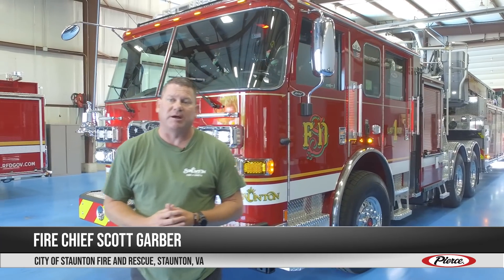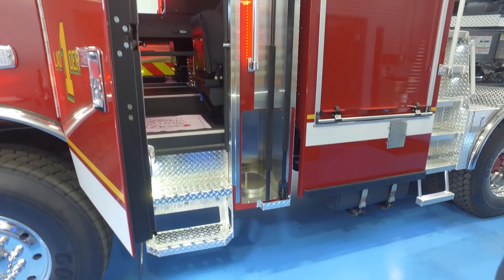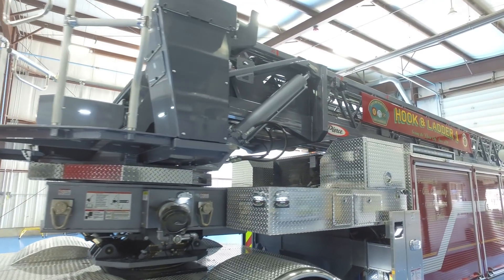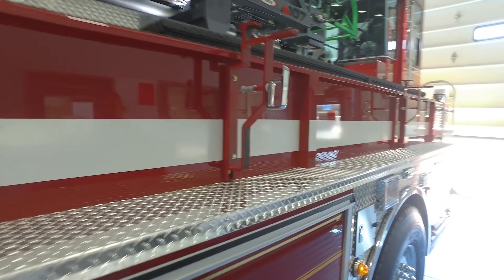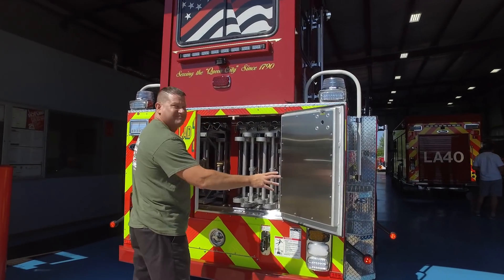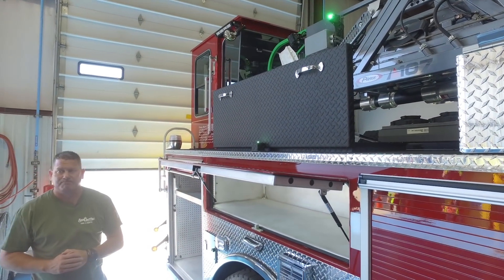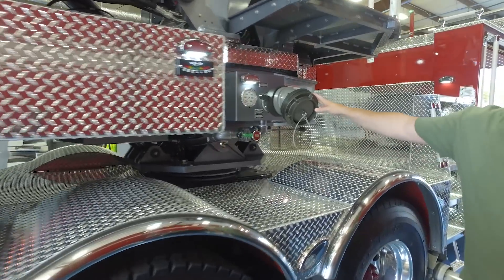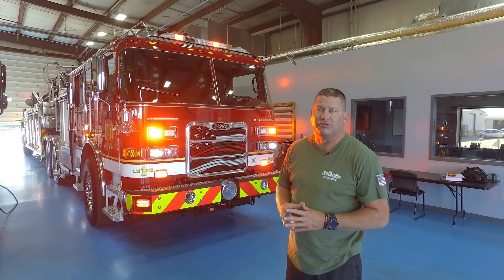Arrow XT™ Ascendant® 107’ Heavy Duty Tractor Drawn Aerial – Staunton Fire and Rescue, VA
Watch Fire Chief Scott Garber walk around the City of Staunton’s Arrow XT™ Tractor Drawn Aerial. The department chose the Arrow XT for durability and a smooth ride, and the added TAK-4® Independent Front and Rear Suspension allows for additional maneuverability. Since this apparatus will be serving as a rescue, the tandem axle was chosen for increased load capacity for rescue equipment, added braking capacity and improved winter driving. The Hercules™ CAFS Self Contained Foam System was chosen for its extinguishment capability since this apparatus will be replacing a true quint. The 107’ Ascendant® Ladder also features a pre-piped waterway that pumps up to 1,500 gpm.

CHASSIS
Chassis: 67” Arrow XT™ cab
Seating capacity: 6
Overall height: 11’1”
Overall length: 61’0.75”
GVW rating: 88,000 lb
Front axle: TAK-4® Independent Front Suspension, 24,000 lb
Rear axle: Meritor MT-40-14X, 40,000 lb
Engine: Cummins X15, 600 hp, 1,850 torque
Safety: Side roll and frontal impact protection
Electrical: Command Zone™ Advanced Electronics System

BODY
Material: Aluminum
Shelving: Adjustable, up to 500 lb
Doors: AMDOR Rollup
Foam system: Hercules™ CAFS Self-Contained Foam System
Foam cell: 70 gallons

Job No: 34164
Dealership: Atlantic Emergency Solutions